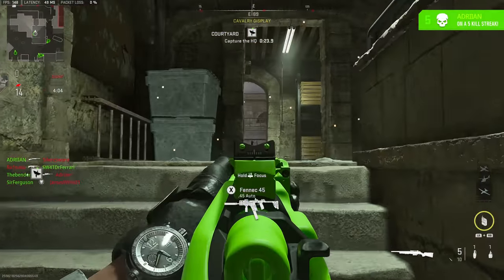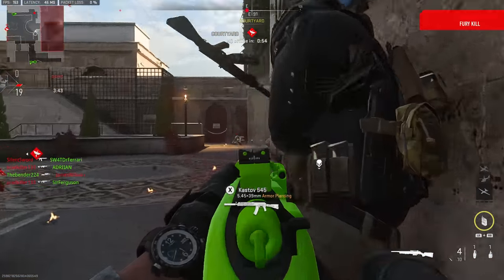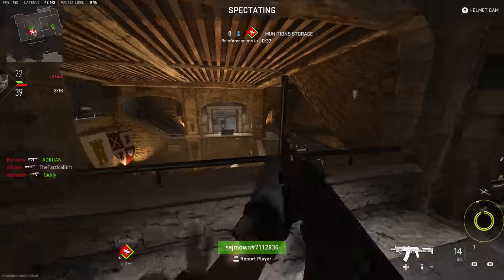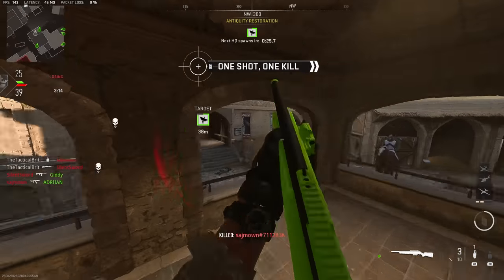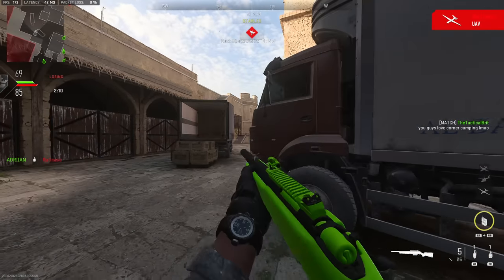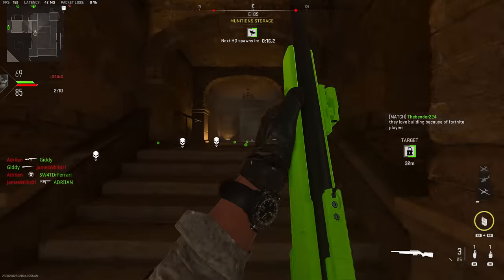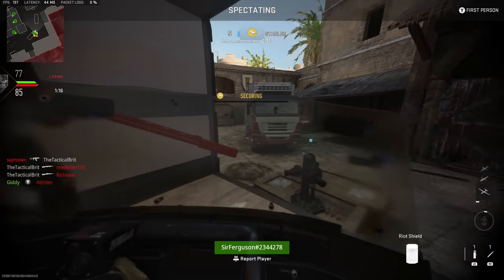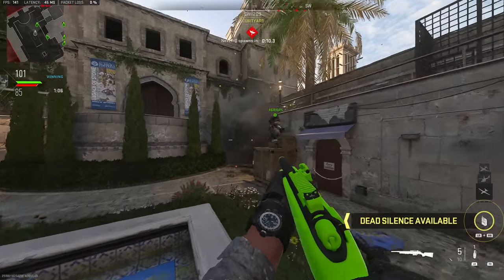BIG Changes for Warzone 2 & New DMZ Features REVEALED!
Warzone 2 has had some massive changes since it was revealed at Call of Duty Next. DMZ, the new extraction-based mode in Warzone 2 has also had new features revealed!

What is DMZ cod?
DMZ is an open-world, narrative-focused extraction mode where Operator squads have free rein to complete faction-based missions, take on additional side objectives, engage with enemy Operators or AI combatants, and search for valuable items, all while fighting to survive toward exfiltration.